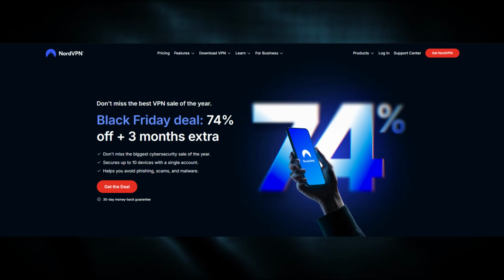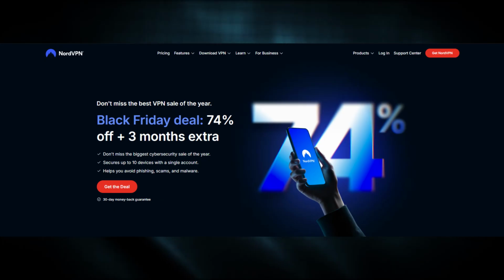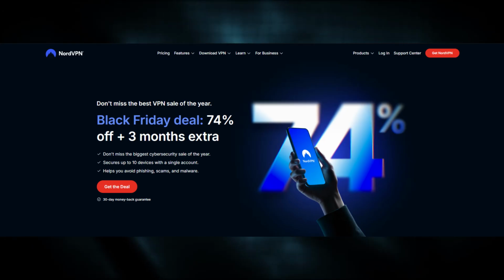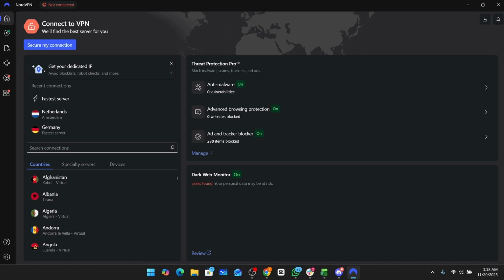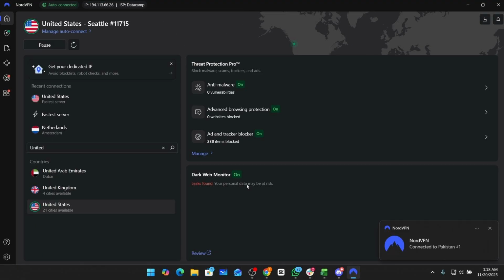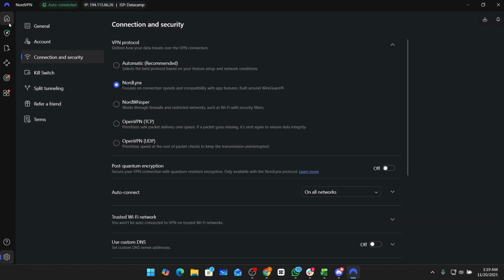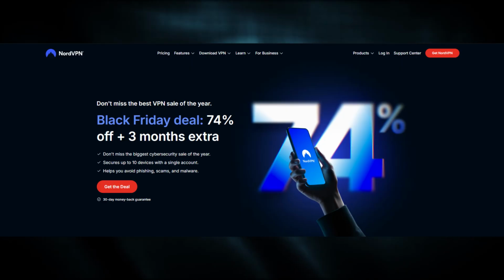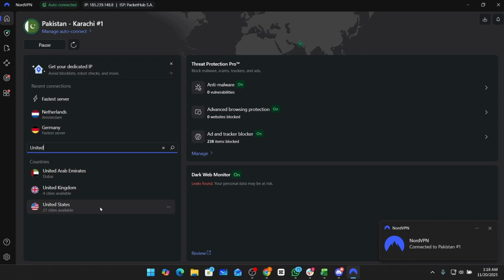How to Use VPN for YouTube Videos (How to Use a VPN on YouTube) ✅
Want to watch blocked or restricted YouTube videos using a VPN? In this video, I’ll show you how to set up a VPN on your device and use it to access YouTube content that may be blocked in your country, workplace, or school. You’ll learn how to connect to the right servers, protect your privacy, and enjoy safe, unrestricted streaming in 2026. Follow this step-by-step guide to unlock any YouTube content easily.